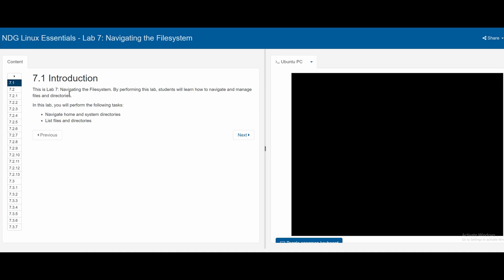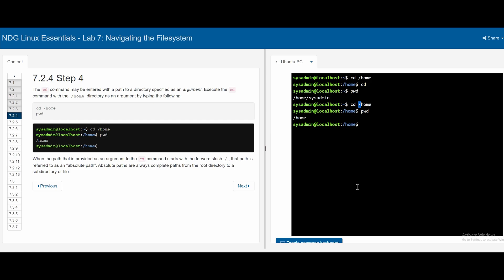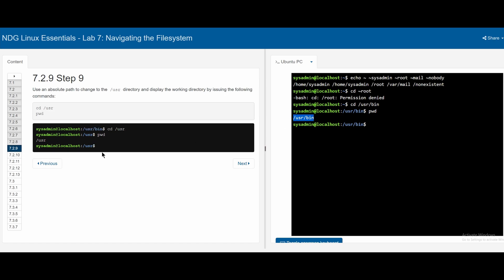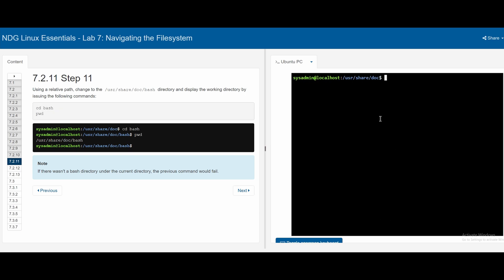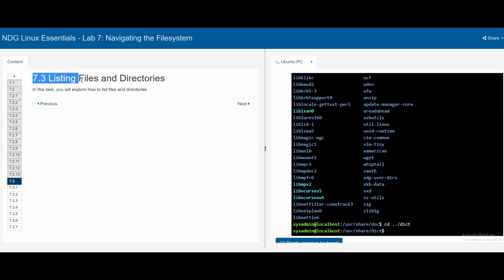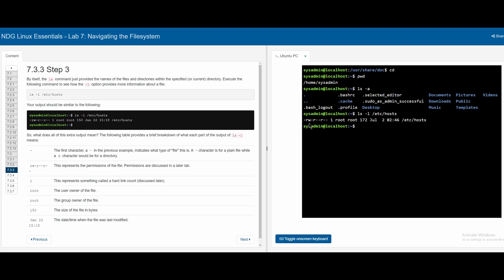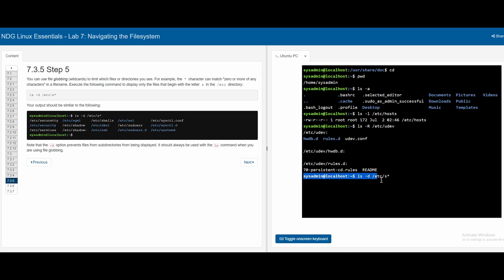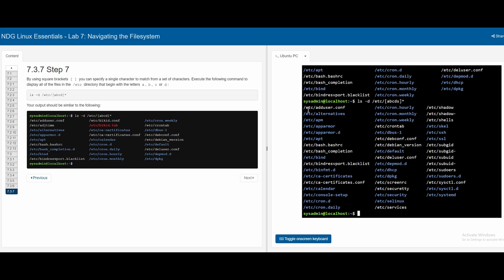Intro to Linux || Cisco Lab7 || Navigating the Filesystem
00:00 - 7.1 Introduction

00:08 - 7.2 Files and Directories
|| [pwd], prints the working directory
|| [cd /], command, and "~"
|| [cd /(directory)], moving into directories, absolute path (needs "/")

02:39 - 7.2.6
|| using the "~" with echo to get directory
|| [cd ~ (directory)], command

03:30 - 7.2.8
|| [cd /(directory)/(directory)...]going deeper into directories
|| [ls], to see the contents of directories

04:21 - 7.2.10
|| relative paths (starts with directory, no need for "/"), but only goes down current directory

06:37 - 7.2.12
|| [cd ..] command, takes back previous directory
|| [cd ../(file name)], goes to previous directory, up one level, and then opens a new directory on the same level

07:39 - 7.3 Listing Files and Directories
|| Color to file type
|| [ls -a] to find hidden files, hidden files start with a "."
|| [ls -l /(directory)/(directory)...], provides information about the files
|| [ls -d /(directory)/(char)*], file globing, find files in this directory that start with his specific character
|| [ls -d /(directory)/?], find file based on file name's length using "?"
||  [ls -d /(directory)/(charcharcharcharchar)*], finds files in this directory that starts with these specific characters